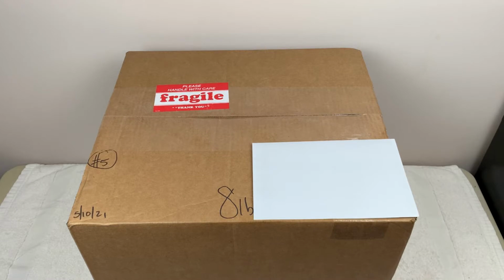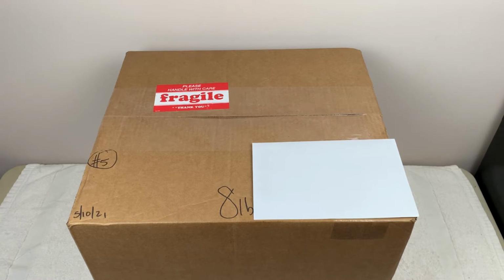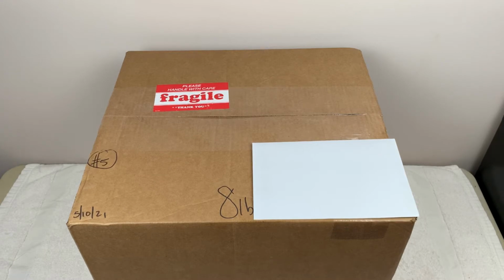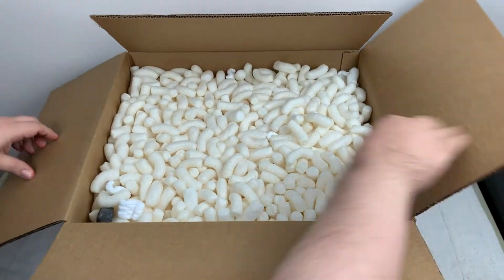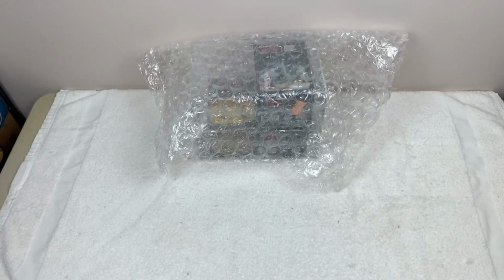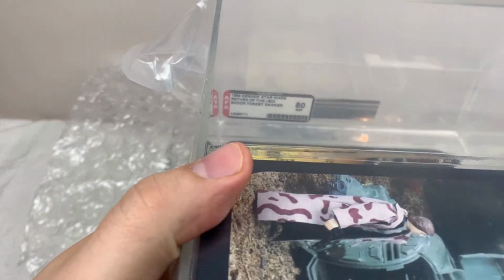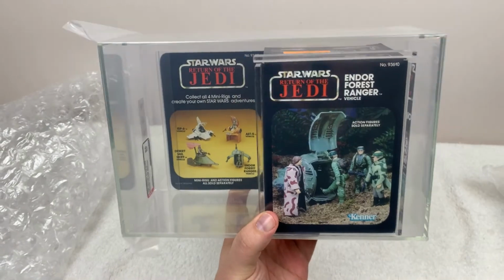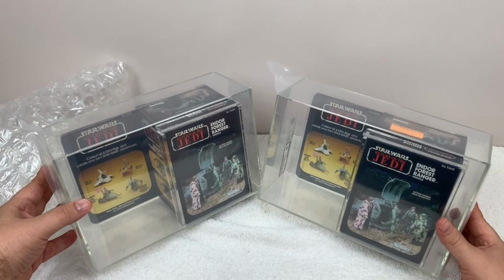Unboxing AFA Graded Star Wars MISB Endor Forest Rangers - May 2021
Unboxing 2 AFA Graded raded Star Wars MISB Endor Forest Ranger Mini Rigs